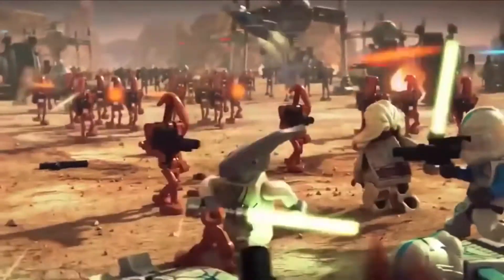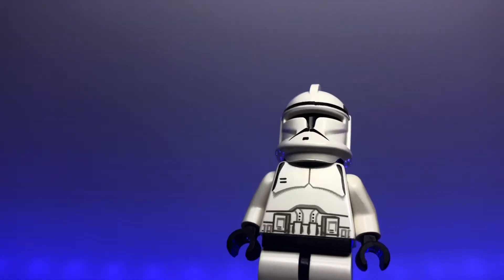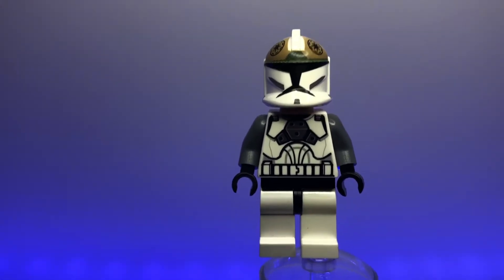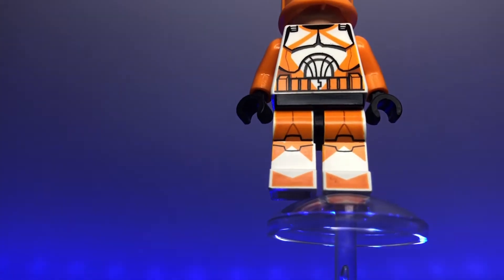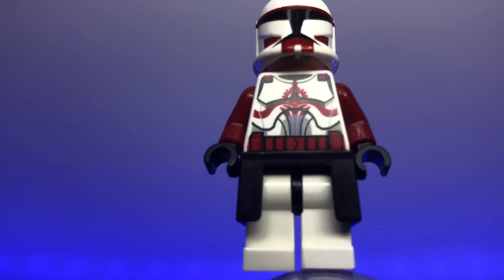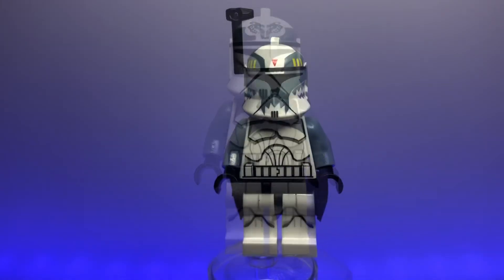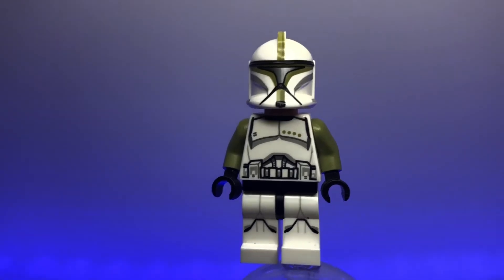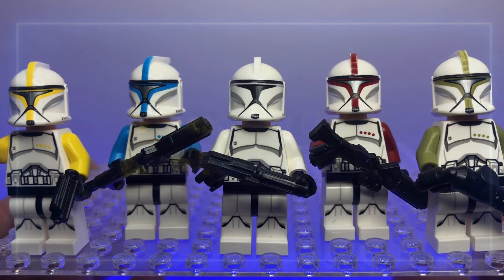EVERY LEGO Phase 1 Clone Trooper Ever!! | Clone Trooper Review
I go into detail about each LEGO Star Wars phase 1 minifigure that LEGO has made! Which one is your favorite? Have a great day!